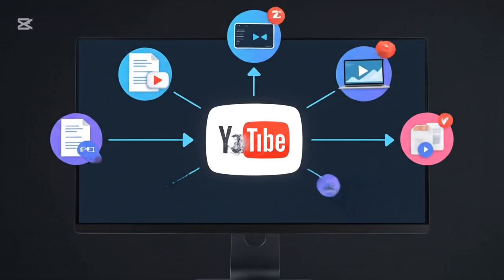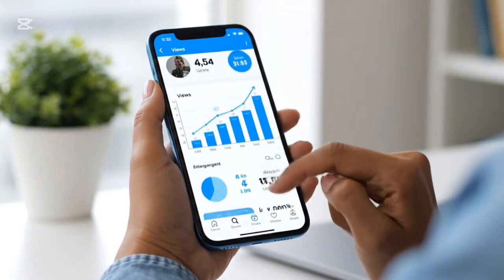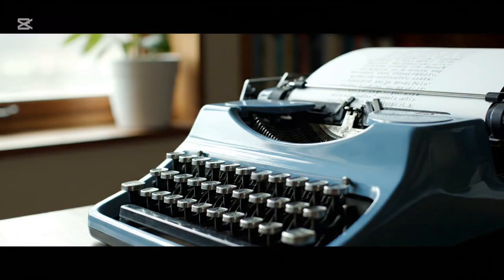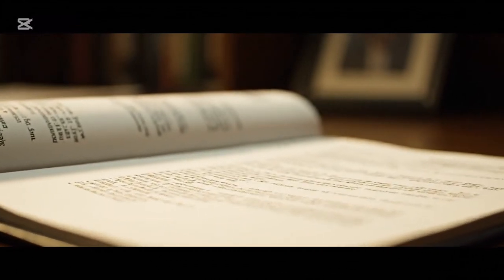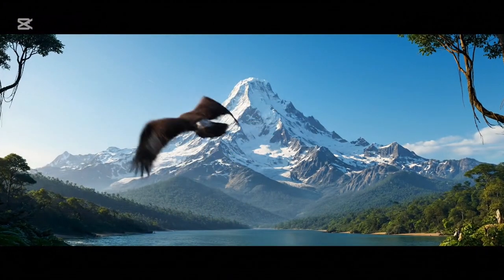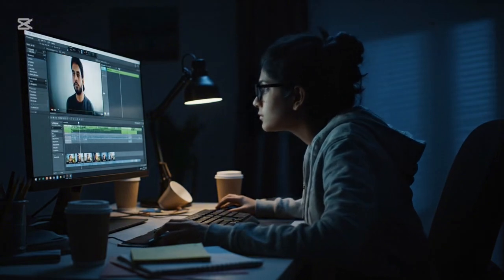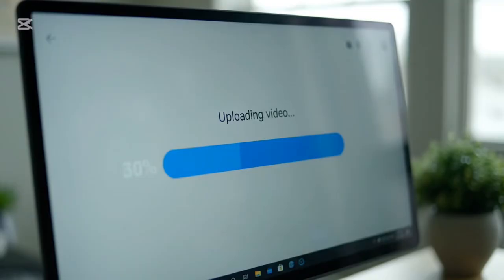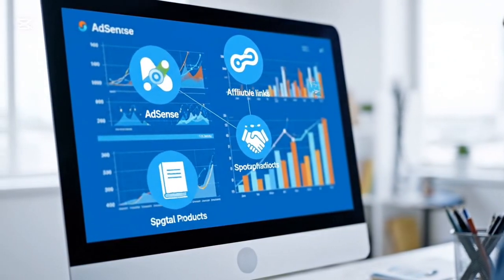How to Create an Automation YouTube Channel in 2026 (Step-by-Step, No Face Needed)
Want to start a YouTube channel without showing your face? In this video, you’ll learn how to create an automation YouTube channel step by step, even if you’re a beginner.

We break down the exact system used by faceless YouTube channels to create content using scripts, AI voiceovers, visuals, editing, thumbnails, and publishing strategies that work in 2026 and beyond.

This is not hype — it’s a real automation workflow designed for creators who want scalable, high-quality content without being on camera.

In this video, you’ll learn:
 • How YouTube automation really works
 • The best niches for faceless channels
 • How to script and create AI videos
 • How to design high-CTR thumbnails
 • How automation channels make money